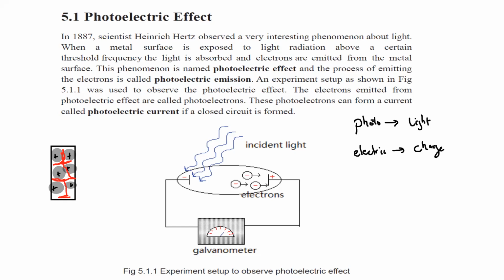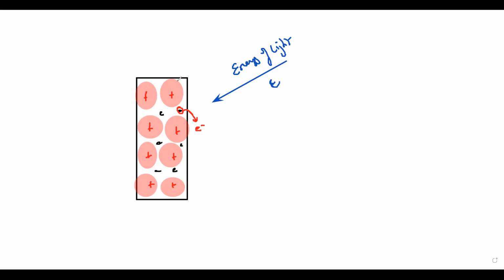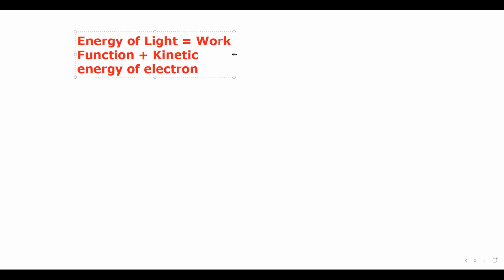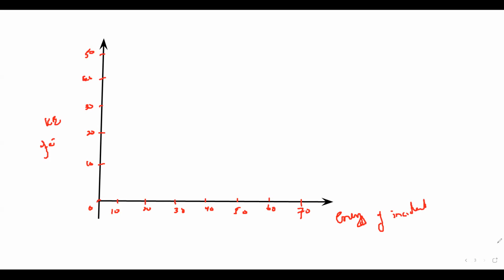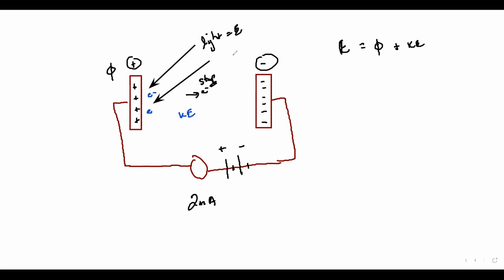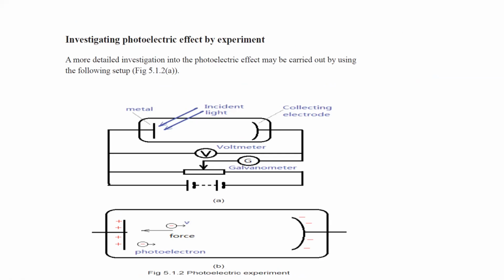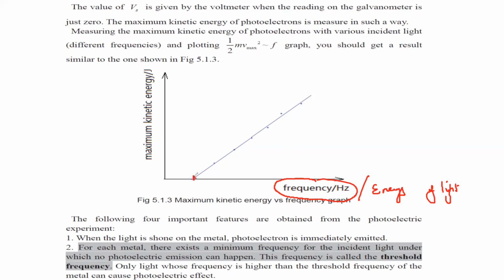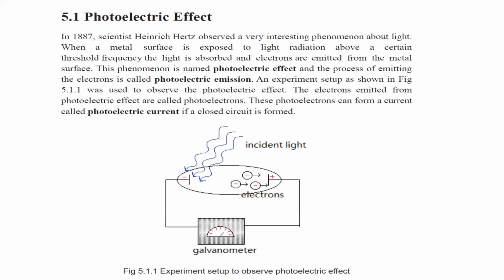Photo Electric Effect IAL As Physics Unit 2 Lecture 10 Part a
understand how the behaviour of electromagnetic radiation can be described in
terms of a wave model and a photon model, and how these models developed over
time
be able to use the equation E = hf, that relates the photon energy to the wave
frequency
understand that the absorption of a photon can result in the emission of a
photoelectron
understand the terms ‘threshold frequency’ and ‘work function’ and be able to use
the equation
be able to use the electronvolt (eV) to express small energies
understand how the photoelectric effect provides evidence for the particle nature of electromagnetic radiation